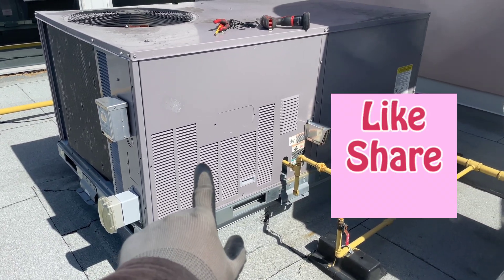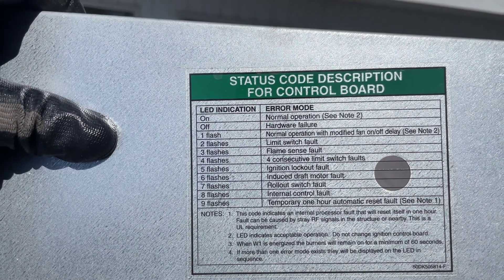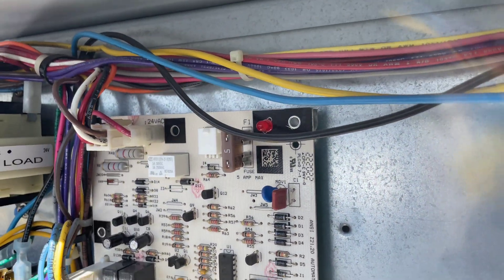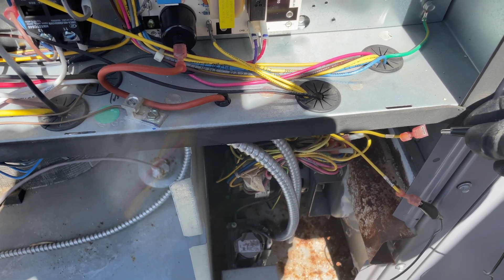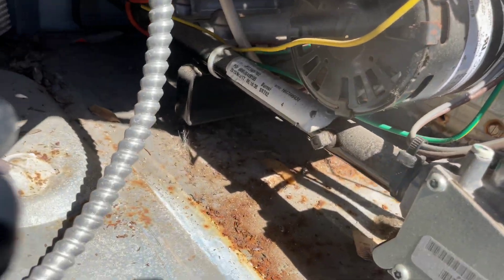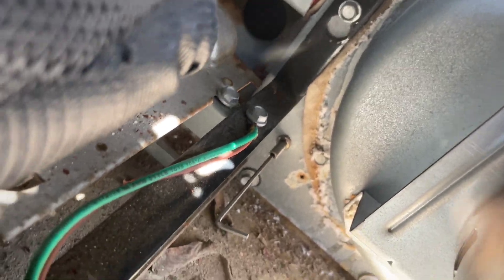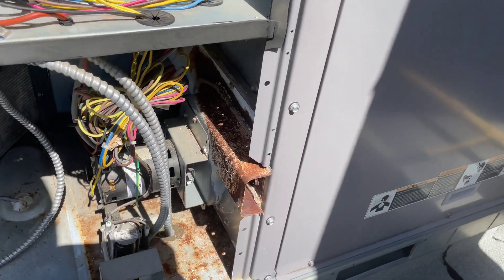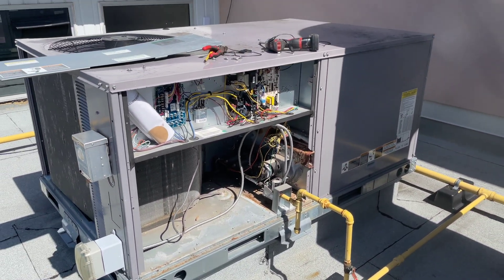Carrier Package RTU Interesting problem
Carrier RTU no heat
Carrier RTU lock out